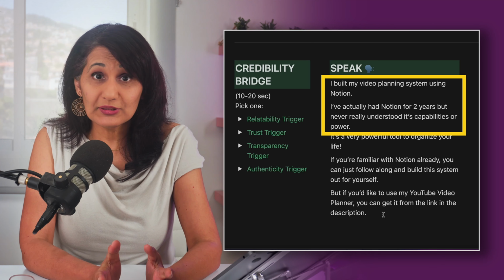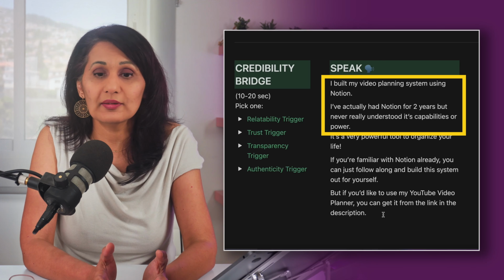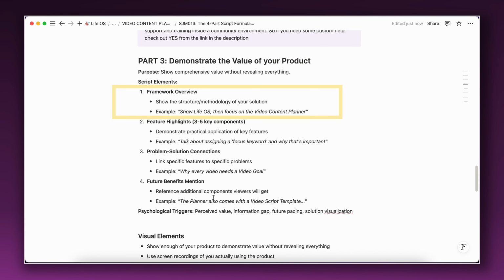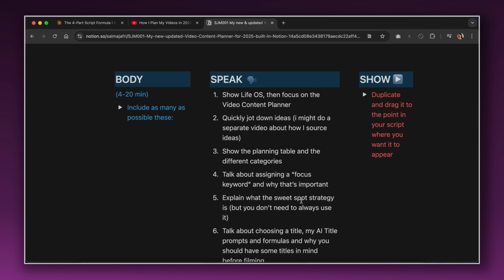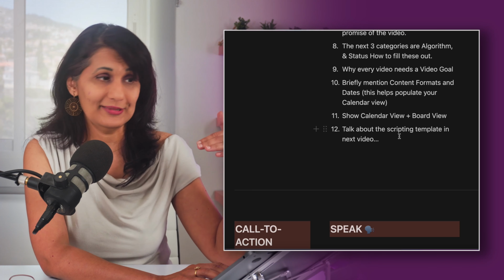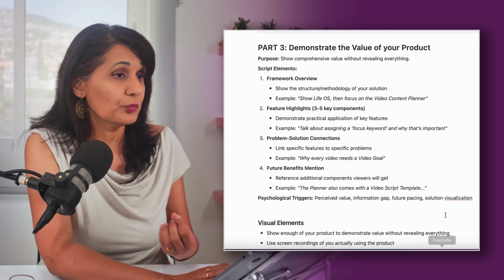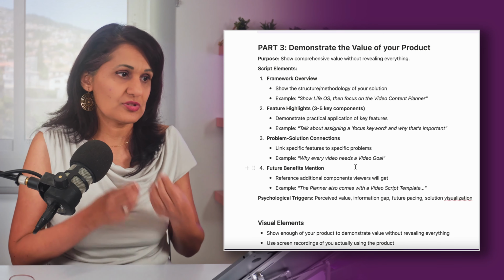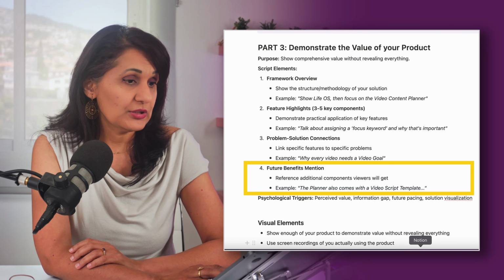This Video Script will literally make you sales (even with low views)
Want to start making sales from your YouTube videos? Just follow my 4-part sales script that contains psychological triggers that converts viewers into buyers! Download the complete scripting template to start making sales from your YouTube content today.

🎯 What’s Inside:
00:00 These videos won't make sales
00:55 Part One: PSPP
04:43 Part Two: Credibility
09:05 Part Three: Product Value
12:44 Part Four: Value Added Close

p.s. Whenever you're ready, here are 3 ways I can help you grow your business and brand on YouTube:

1. WATCH my free training on creating your First (or Next) 10 AUTHORITY VIDEOS

2. JOIN the YOUTUBE ENTREPRENEURS' SOCIETY (YES) - my monthly membership + community where you get access to ALL my courses as well as coaching calls, private community, member hot seats and more!

3. Apply to work with me inside YOUTUBE INTENSIVE - my 10 week immersive YouTube group coaching program designed to accelerate your success, provide you with support and hold you accountable. Serious business owners only please.
I'm a YouTube Strategist and coach, a video marketing speaker, and founder of the YouTube Entrepreneurs' Society (YES) - a membership platform for entrepreneurs who want to leverage YouTube to grow their business. I'm originally from Pakistan, but moved to Portugal in 2022 on a passive income visa thanks to my YouTube coaching business. Outside of work, I'm a wife & mom, and you'll find me either cooking, shopping or going on nature walks in beautiful Madeira, Portugal, where I now live.